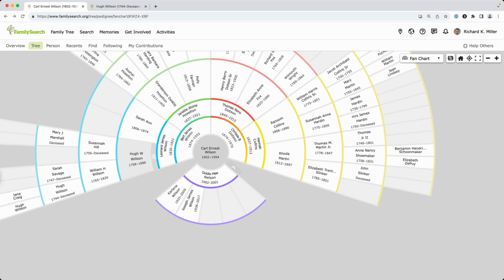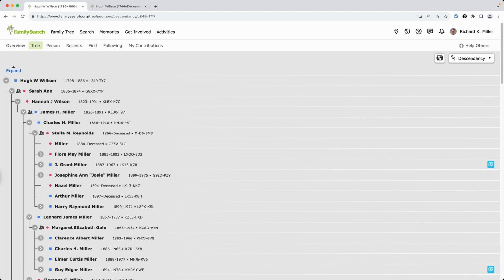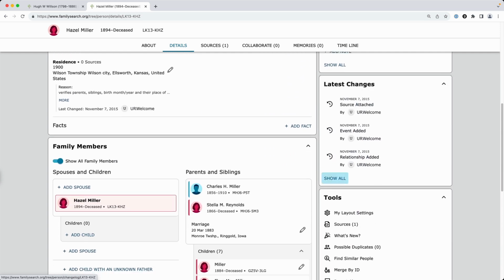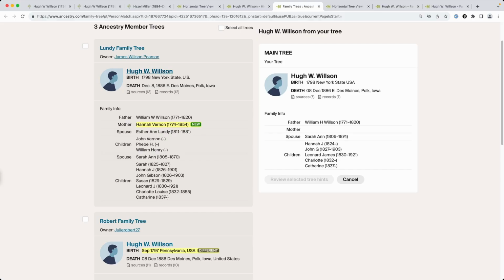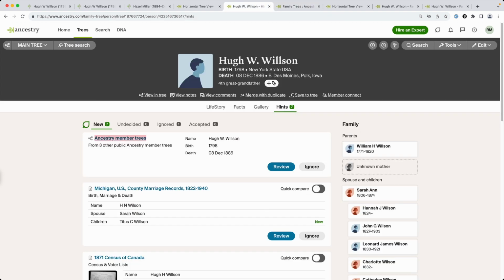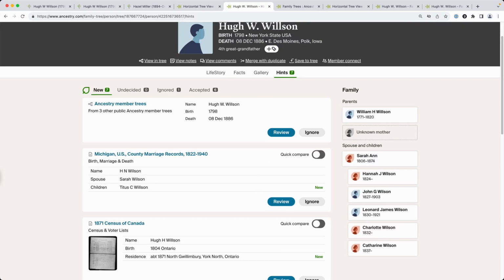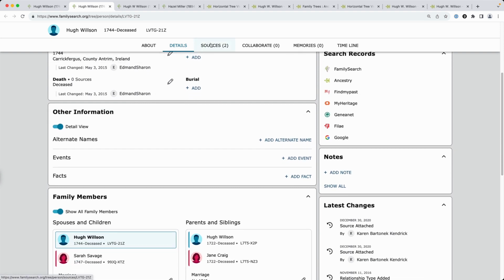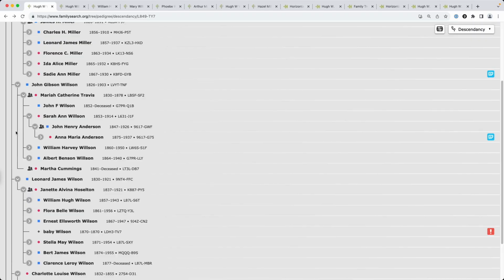Descendancy research with James Tanner | Unrehearsed Research #40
James Tanner of Genealogy's Star joins me with various tips on doing descendancy research, which will help me help Ancestry improve my DNA matches for the Hugh Willson line.